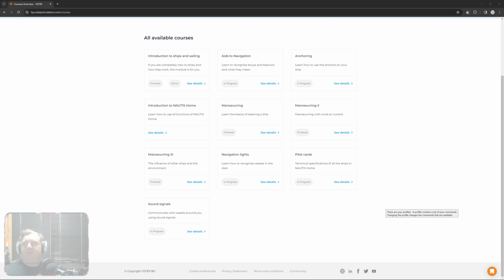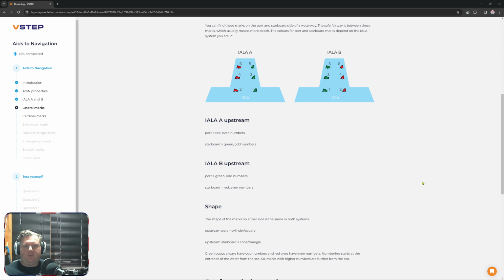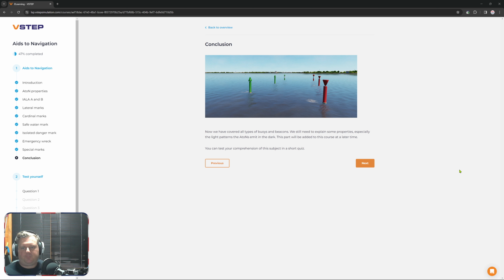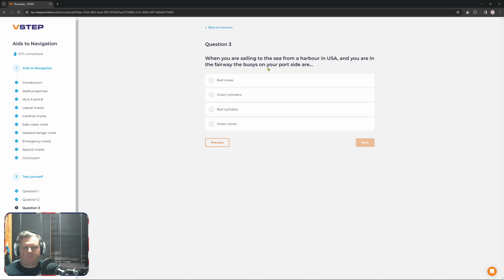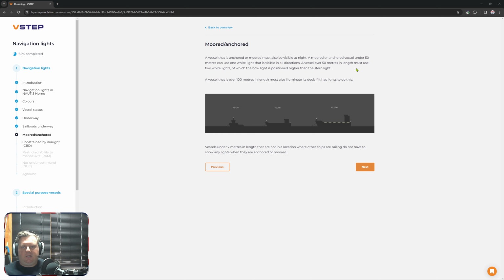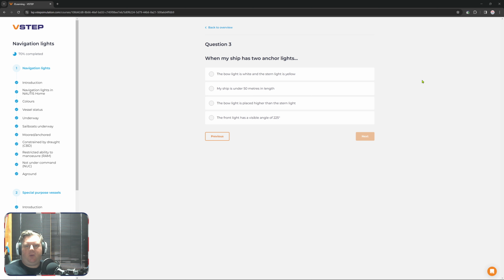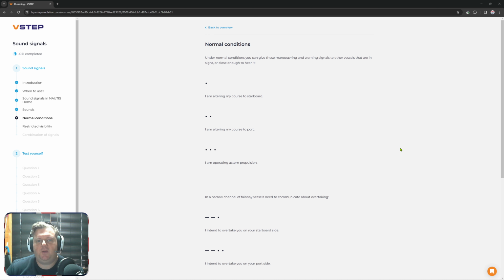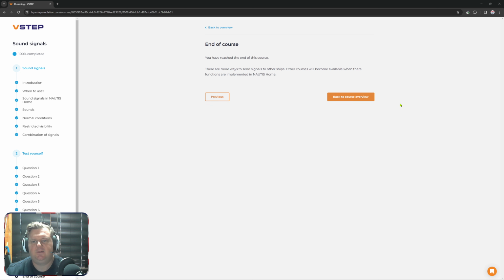NAUTIS Home Ship Simulator NHSS All Remaining Tutorials and Exams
Welcome to Sim UK Ultimate Realism the Birthplace of ULTIMATE REALISM.

00:00 Intro
02:30 Gameplay